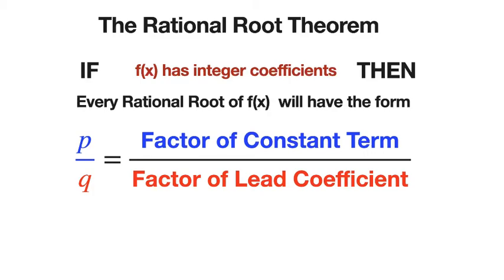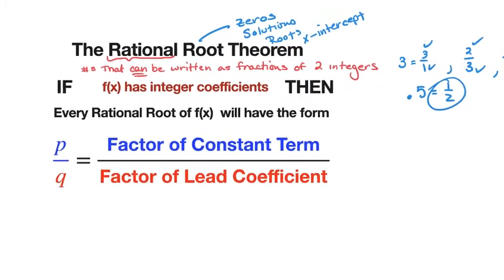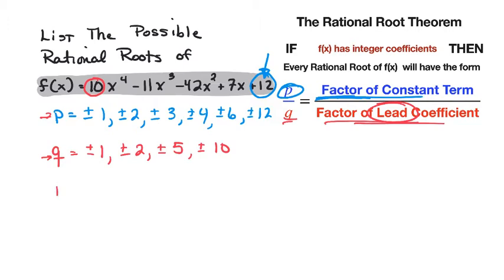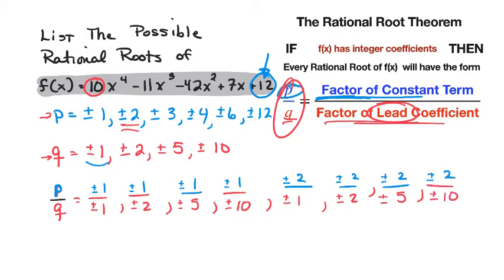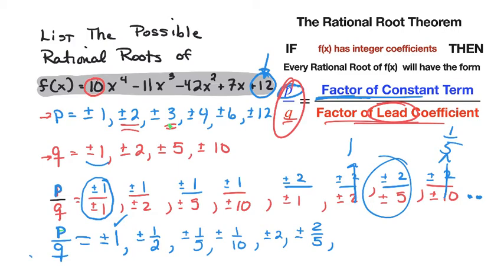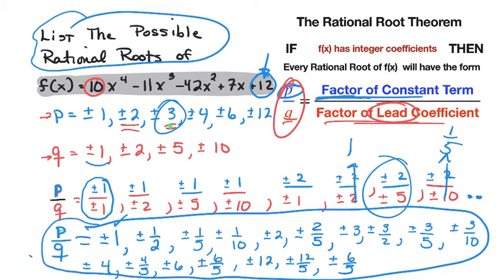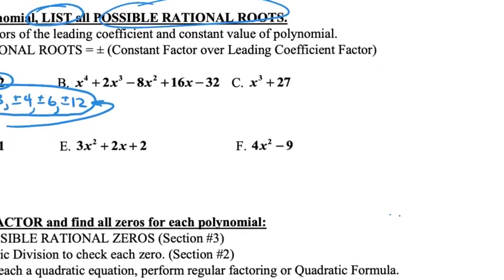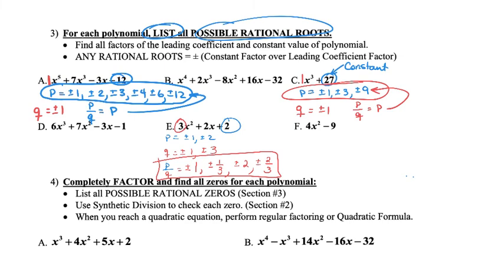Algebra 2 Rational Root Theorem Notes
Lessons in Algebra 2 Notes on the rational root theorem and solutions to the assignment.